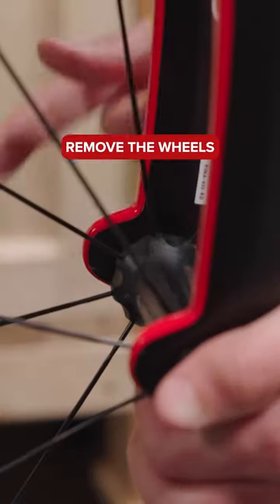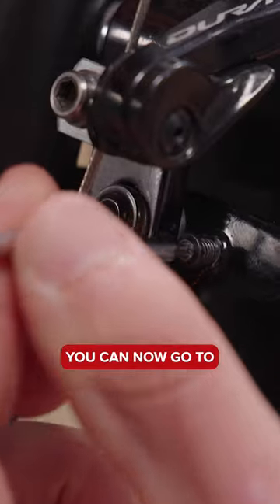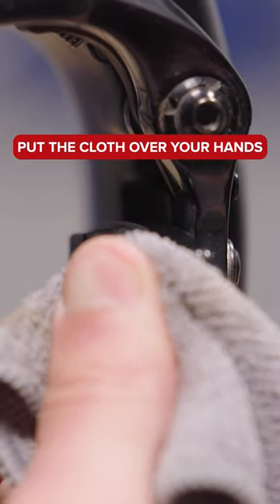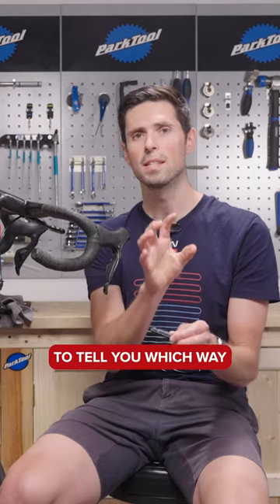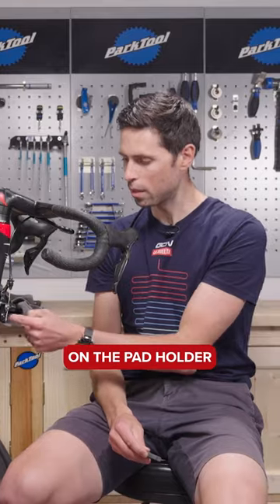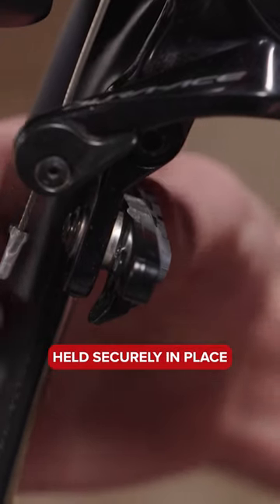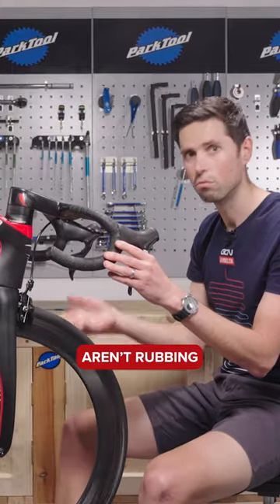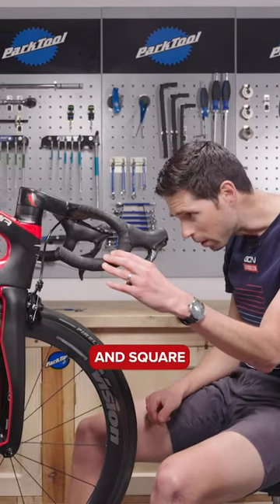How to change your rim brake pads 💡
Here’s Alex with a tutorial on how to keep your rim brake pads in tip-top shape 👌 Watch the full video over on our GCN Tech YouTube channel for a full walk-through!